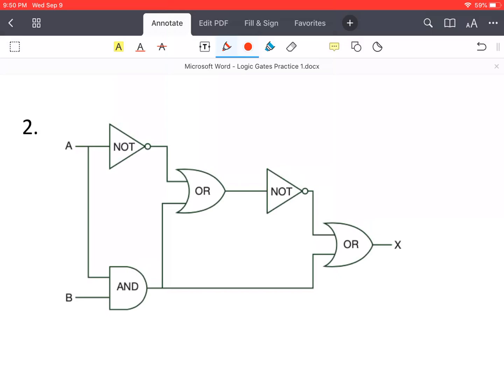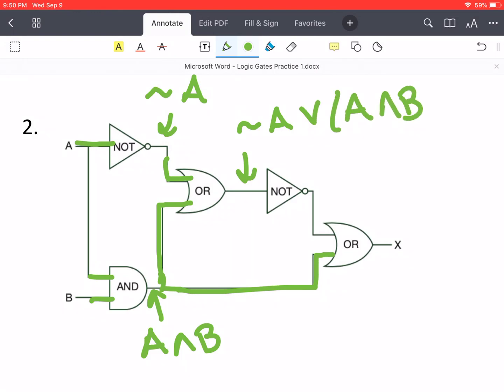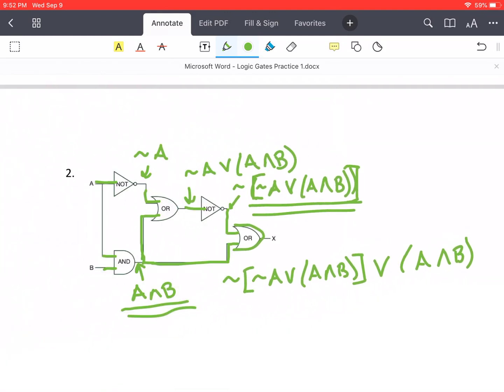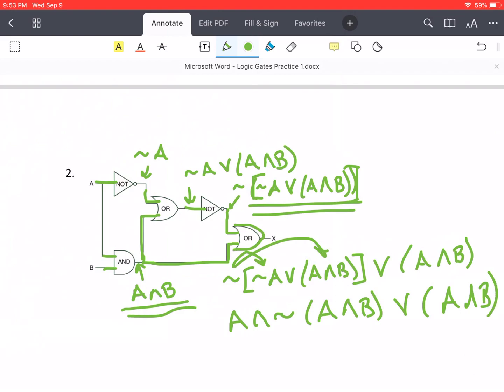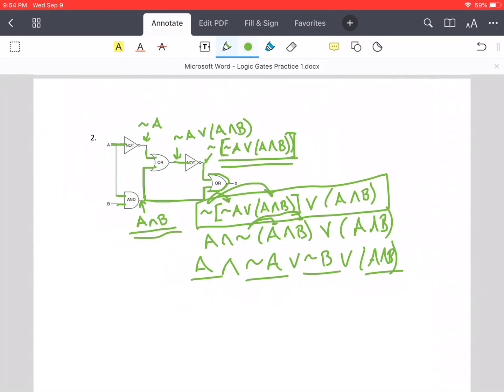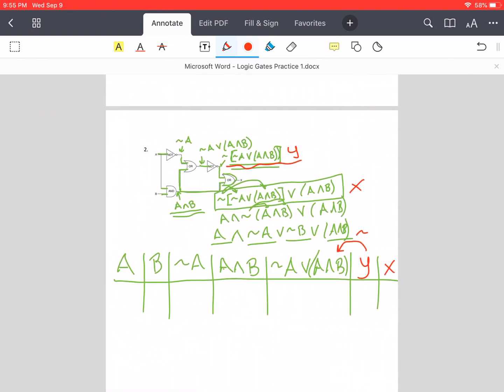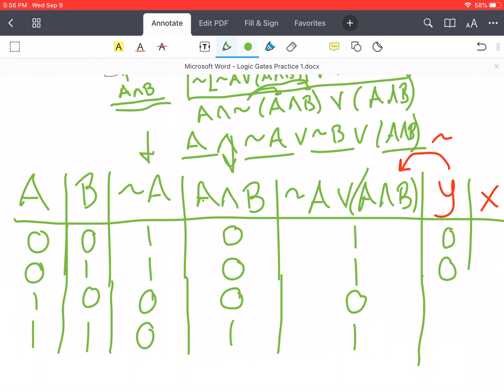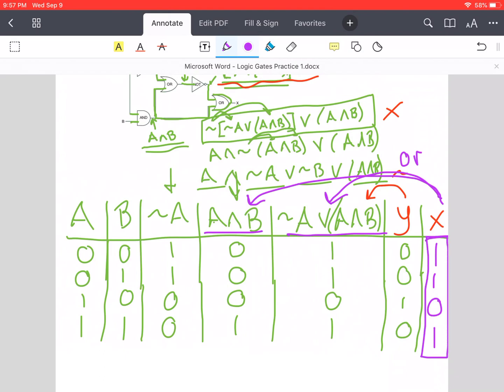Logic Gate Solution 2